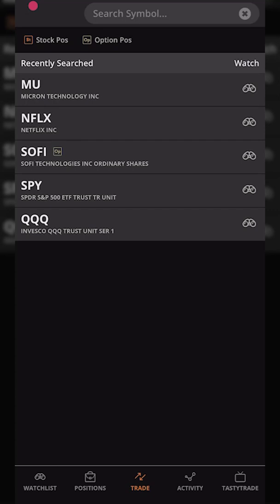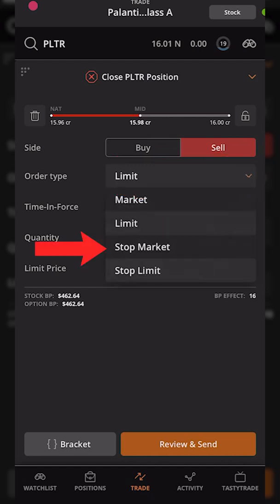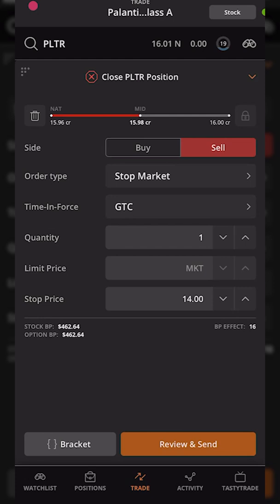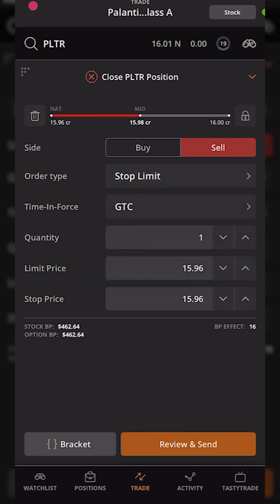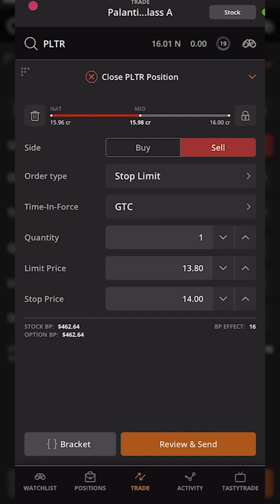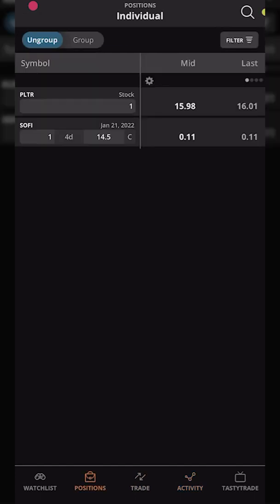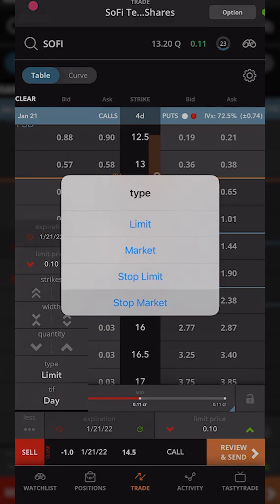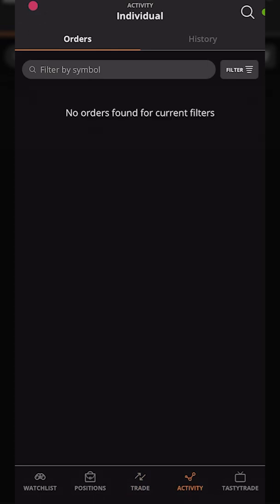How to Place a Stop Loss on Tastytrade Mobile App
In today’s video we’ll learn how to place stop loss orders on the tastytrade mobile app. We’ll go through a few examples both with stock and options.

Timestamps
0:00 Intro
0:15 Stop Loss on Stock
5:00 Stop Loss on Option

A stop loss order can be used to manage positions that go against you. Closing a position automatically if hits a certain price. Within tastyworks you can use either stop market orders or stop limit orders. We’ll go through several different examples of certain situation where one would make more sense than the other.